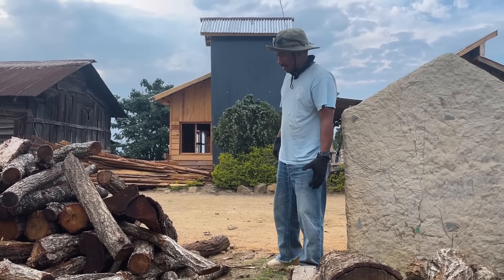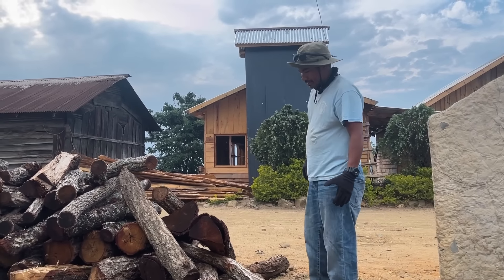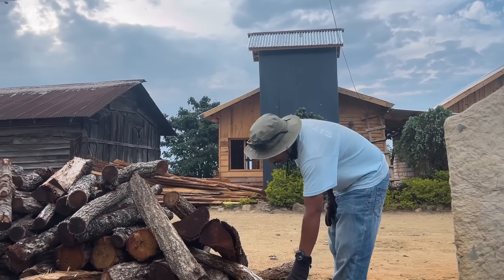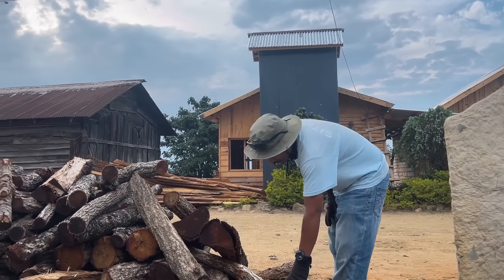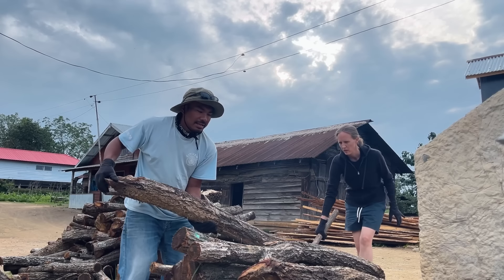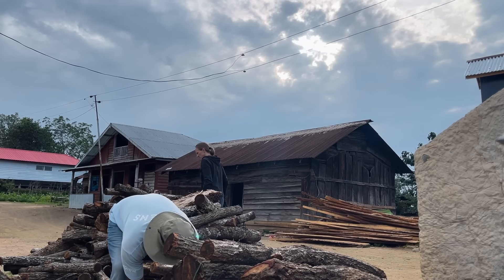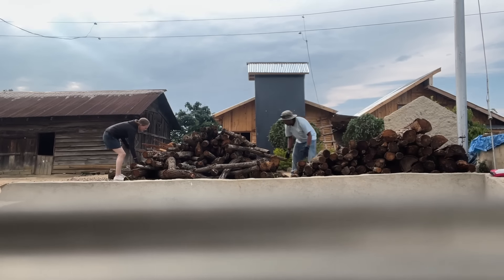It's Taking Too Long to Complete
Sharing with you all our little village life and the works that we are doing currently. My village is called Ngahui village which is in Ukhrul district, and the nearest airport is in Imphal.
Imphal is capital of Manipur and is one of the most ancient cities in India. Situated 786 m above sea level, Imphal is known for its scenic landscapes and greenery.

The Tangkhul Naga Tribe lives mostly in the Indo- Myanmar- Border area occupying the Ukhrul District of Manipur. According to Meitei dialect, “Tangkhul” can also be interpreted as ‘costly village’.

Tangkhul are the village loving people. Right from the beginning, every Tangkhul village had been a well-organized and independent political unit. Within its territory, every village enjoyed both internal as well as external independent of its own. The villages were guided by their customary and traditional laws. Most of the Tangkhul village sites were located near the spring or stream to ensure them dependable supply of drinking water. Another most important factor responsible for determining the location of a village was the security. They fulfilled all those criteria of a full-fledged state by possessing population, definite territory of their own and sovereignty of both internal as well as external.